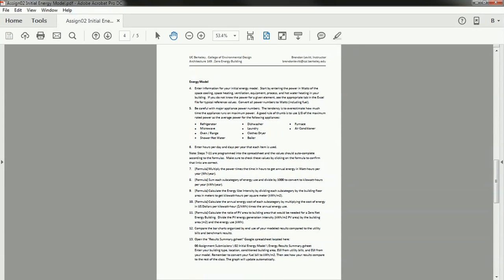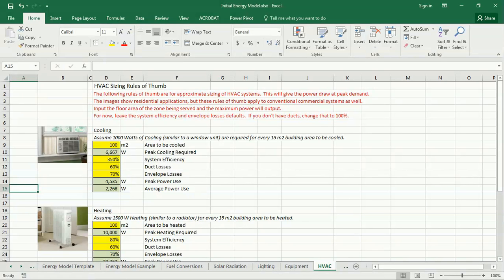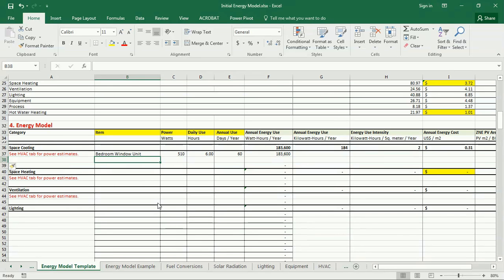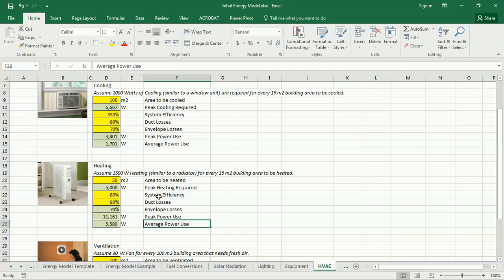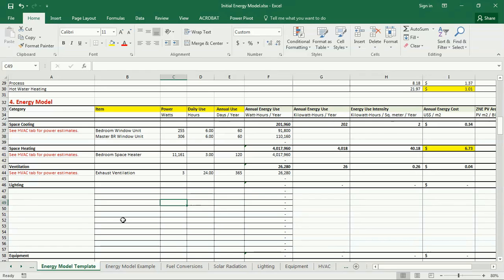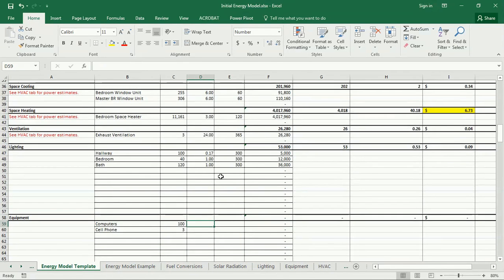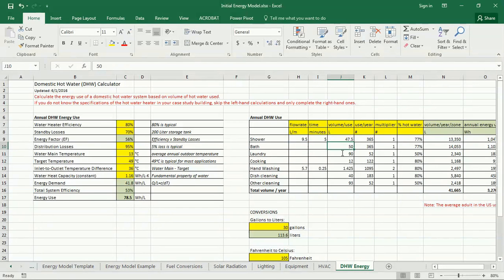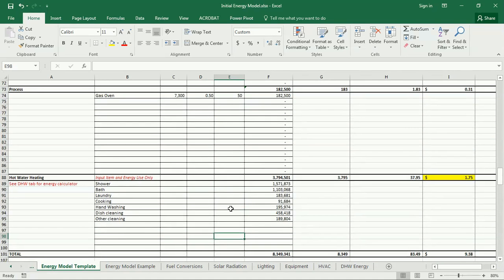T01c Initial Energy Model